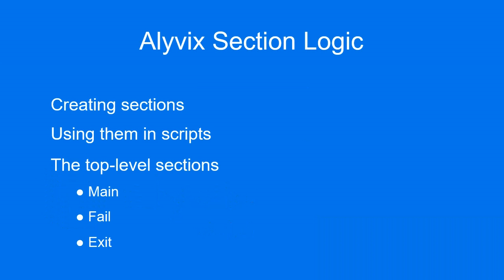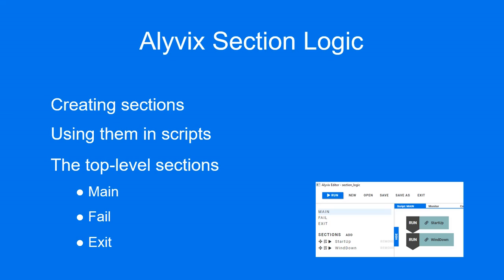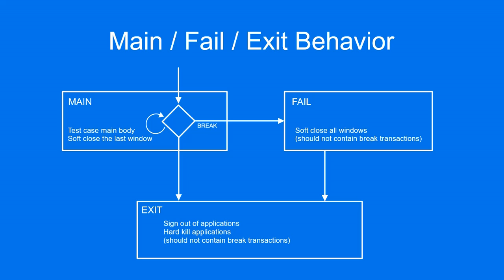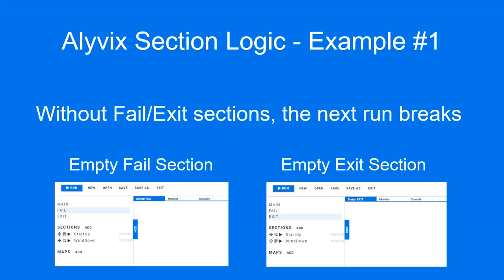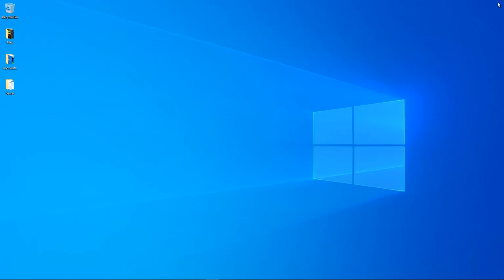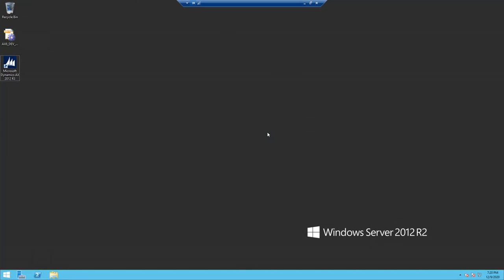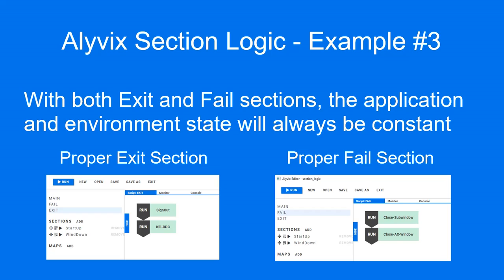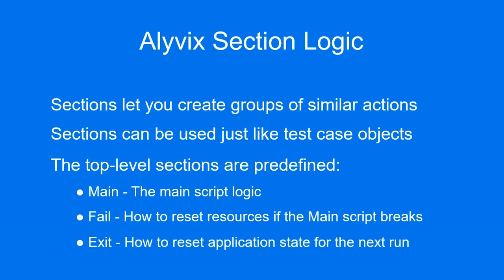Section Logic | Alyvix v3.1.4 | 4m38s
This tutorial video illustrates the proper use of the Fail and Exit sections, including what can go wrong if they aren't configured correctly.

00:00 Introduction
01:00 Main/Fail/Exit Sections
01:40 Example #1
02:28 Example #2
03:17 Example #3
04:06 Conclusion